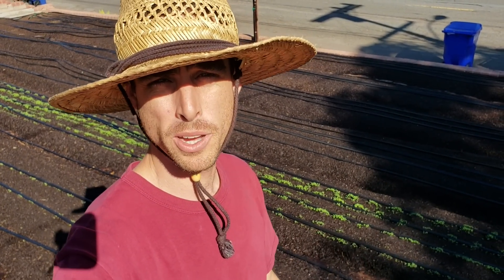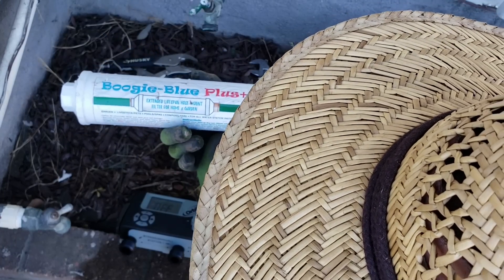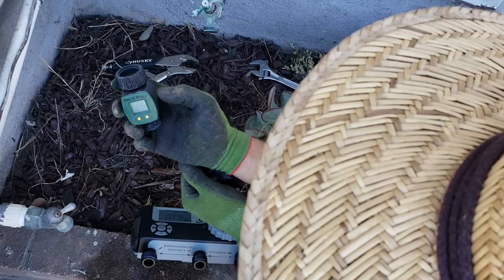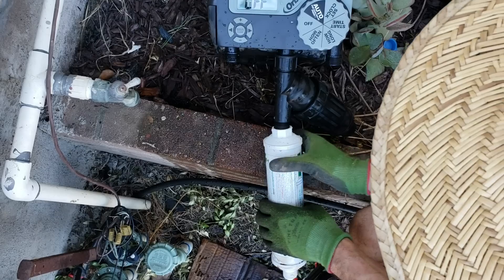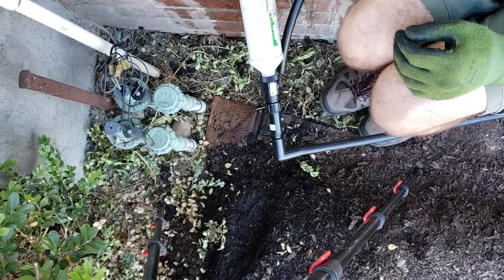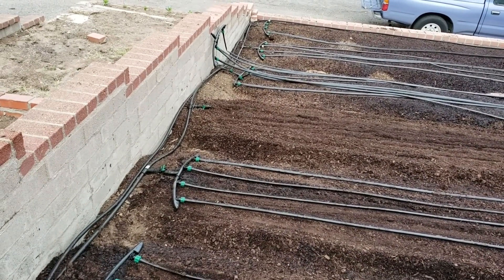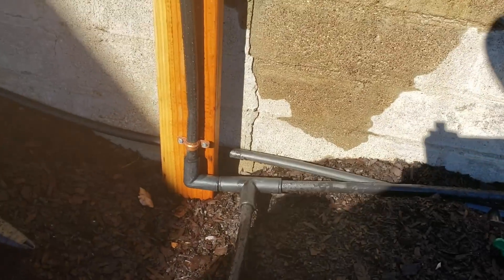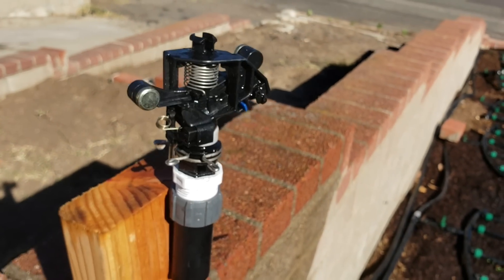Ultimate Drip & Sprinkler Irrigation System | Save Water & Money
EVERYTHING YOU NEED TO BUILD⬇️
🛒 TIMER STATION:

🛒 LINE AND ADAPTERS: Small systems use 1/2" (.700) Larger systems use 3/4" (.820)
Drip Tape 5/8" : Choose your length/mil/emitter *I use .46GPH every 6" 15mil drip tape

Irrigation T Stake
Felco Hand Pruner (Best all round)

📩 Free Farming & Gardening Tips + Exclusive Updates!

In today's episode you'll learn how to set up your own automatic drip and sprinkler irrigation system. The way I build my systems is for maximum efficiency, cost, ease of building and everyday use. It all runs above ground on 1/2" or 3/4" poly mainline tubing. I'll show you all the different details and features of my system in order to help you build your own. I use a combination of drip and overhead sprinklers for best germination while saving water in my dry hot climate in San Diego, with expensive city water.

00:00 Intro
00:37 What’s this video about
01:41 Setting Up the Timer, Valves, and Filters
2:19 Boogie Brew Plus Filter
5:19 All about drip tape
6:14 Installing the drip system
7:44 The Sprinkler System Walkthrough